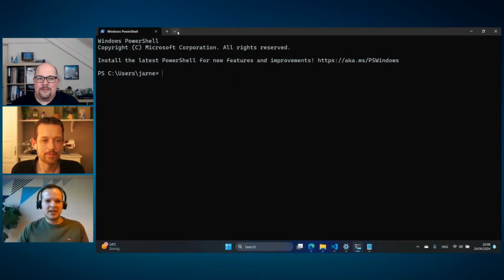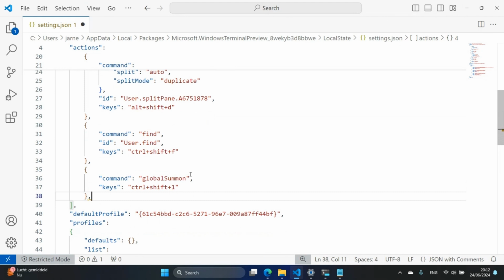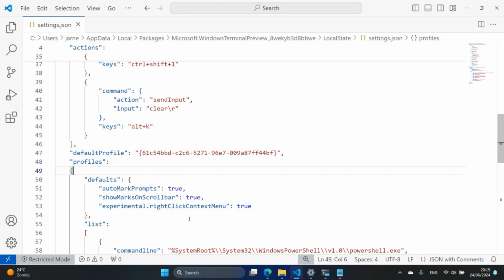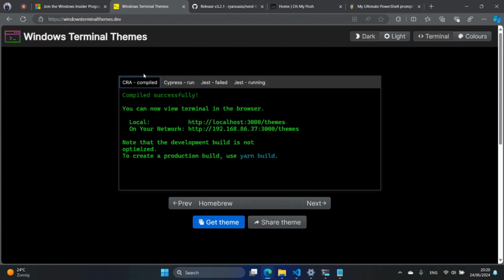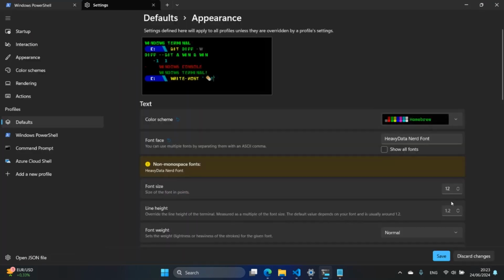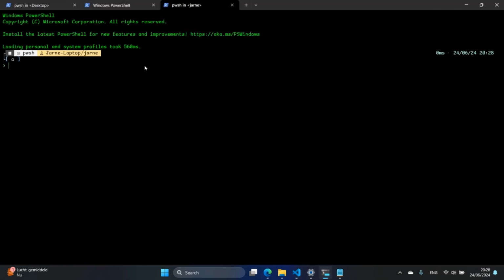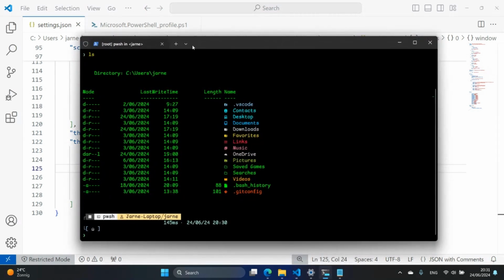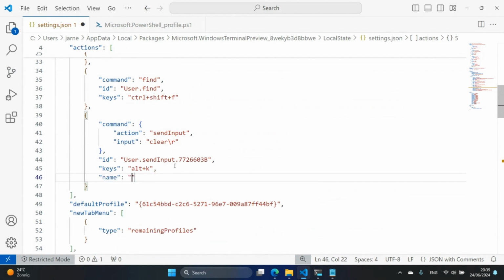How to optimize your command shell with Windows Terminal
In this episode, Jarne Van Aerde shows us how to optimize our command-shell experience with Windows Terminal.

00:00:09 - Introduction
00:00:53 - What is Windows Terminal?
00:01:28 - Customize Windows Terminal through the settings
00:04:00 - Use actions
00:04:49 - Send input to the prompt
00:06:20 - Shell integration
00:08:10 - Right-click context menu
00:09:12 - Sudo support
00:11:47 - Customize colors
00:13:46 - Customize the font
00:16:37 - Customize the prompt with OhMyPosh
00:20:15 - Customize icons
00:22:29 - Using the Rainbow Frame theme
00:23:37 - Customize tab titles
00:24:57 - Add the Git Bash shell to Windows Terminal
00:26:28 - Use the Command Palette
00:28:03 - Wrap up